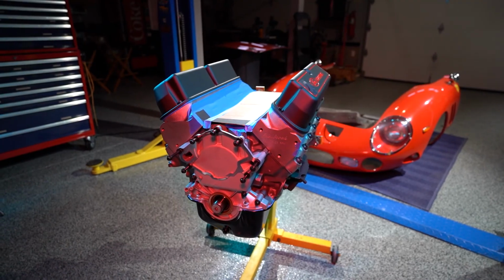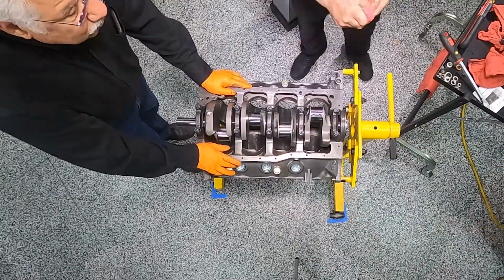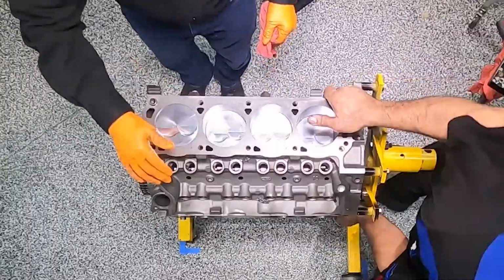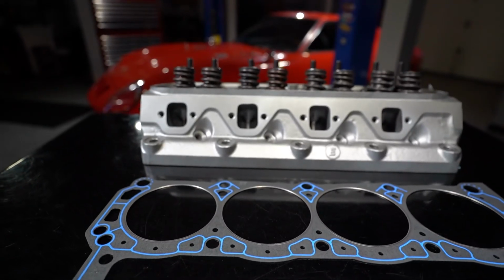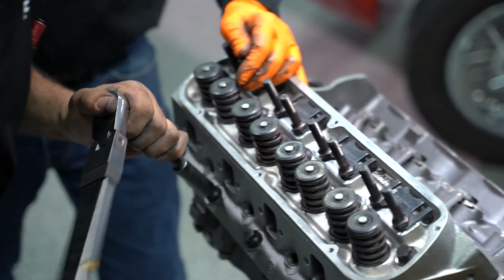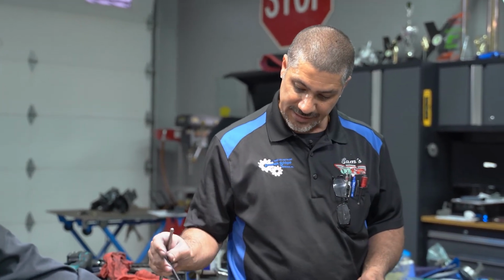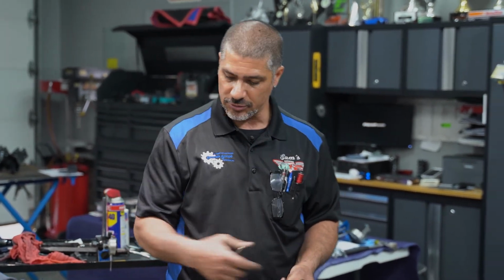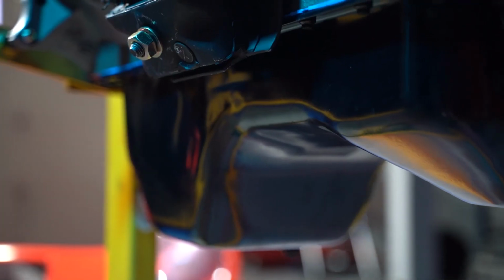Sam's Garage Project Alpha One 250 GTO Build 2021-05-08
Sam's Garage 2021 Episode 6 Project Alpha One GTO Build Segment